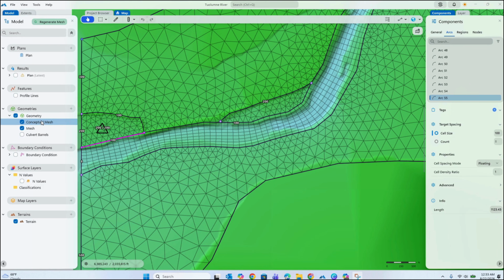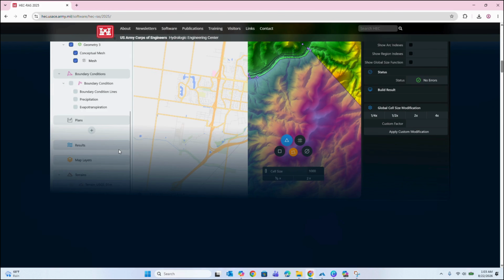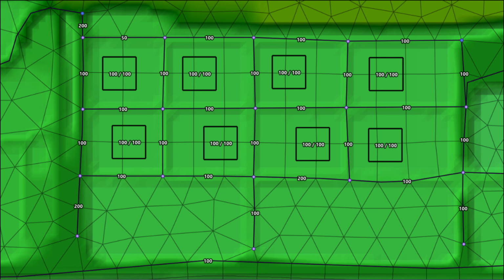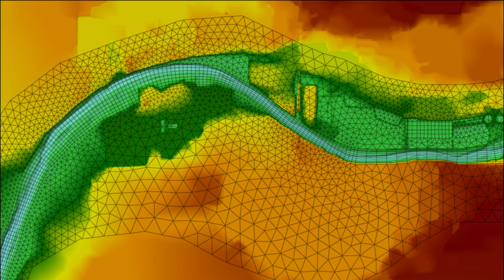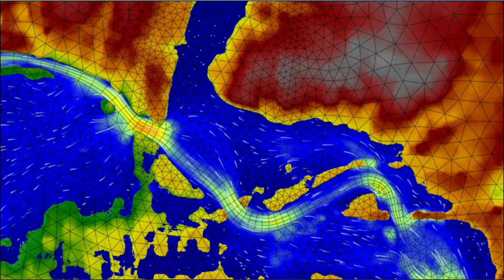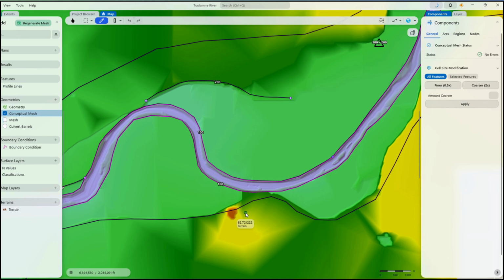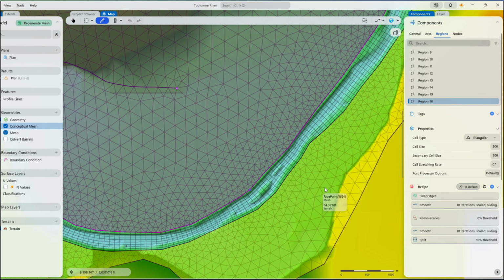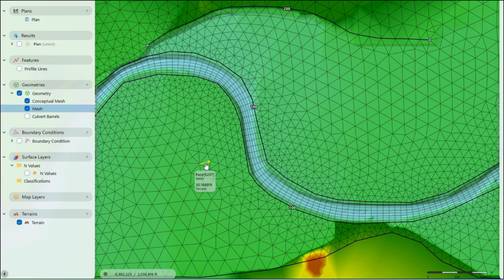Why HEC-RAS 2025 Mesh is a Game Changer! # hecras #2025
In this video, I cover everything you need to know about the new 2D meshing tools in HEC-RAS 2025, including what changed from the 6 series, how the new face-centric system works, the three primary mesh types, post-processing tools, and how to export your mesh back into HEC-RAS 6 series for production work.